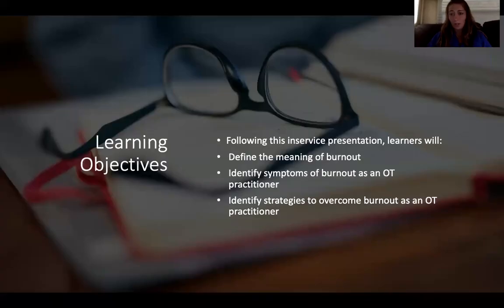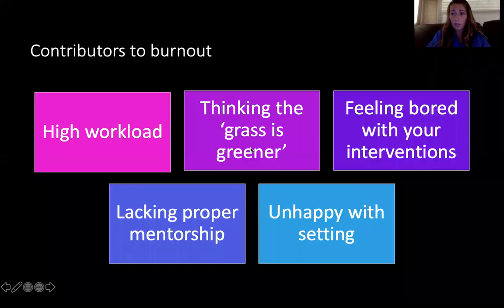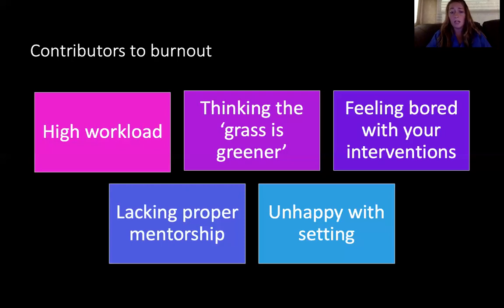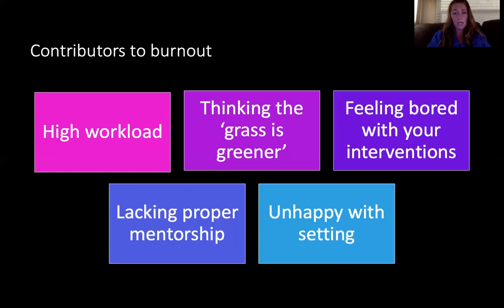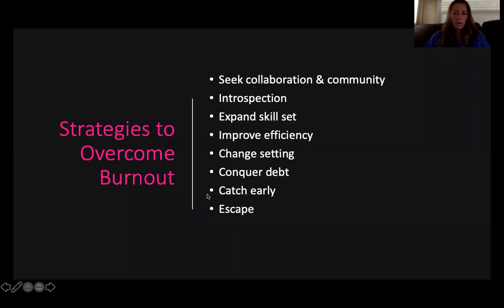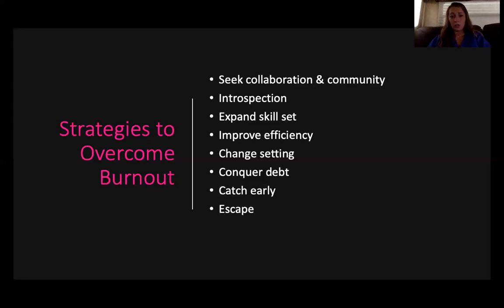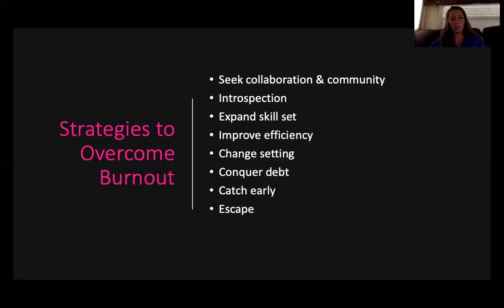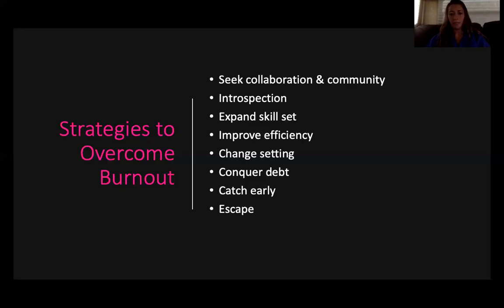Avoiding Burnout as an OT Practitioner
The Road to Practitioner Series